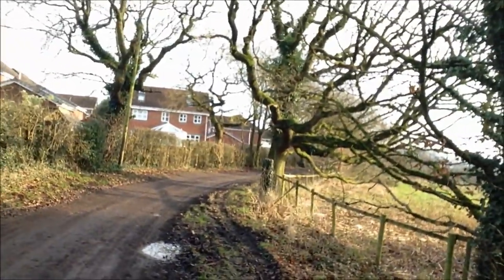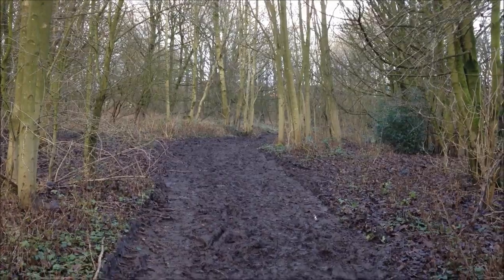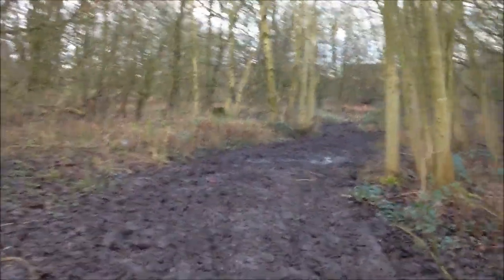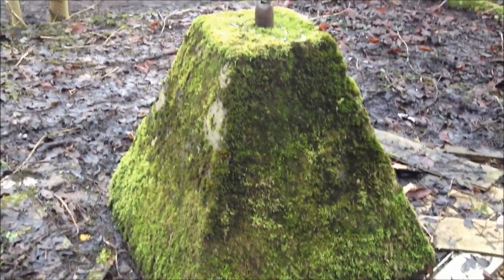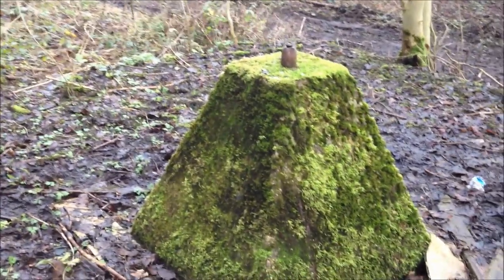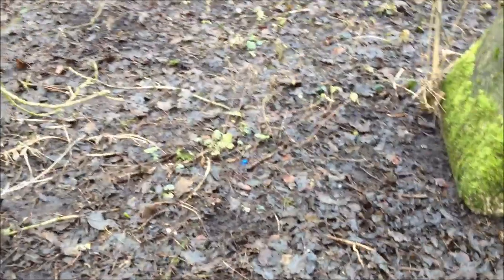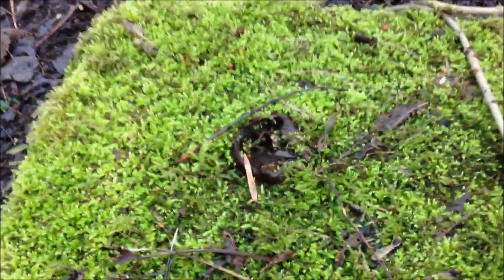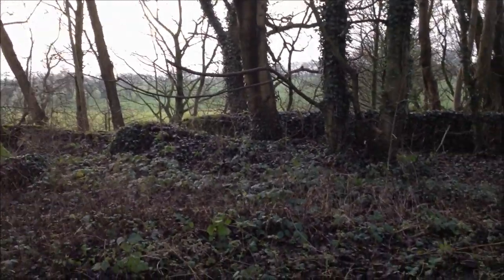Swires Pit, the forgotten Wigan colliery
Mr H explores the ruins of 'Swires Pit' a former small 19th century colliery near the village of Standish in Wigan to see what remains 144 years after the colliery closed in 1875.